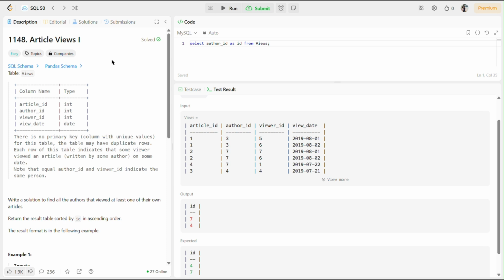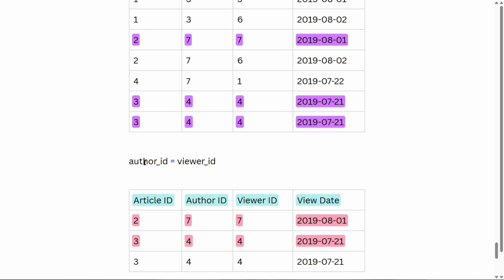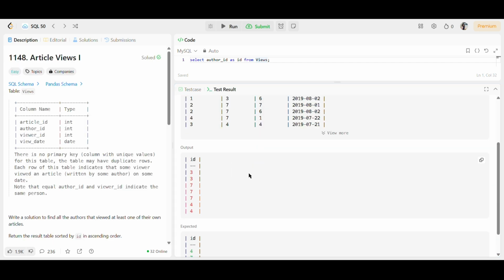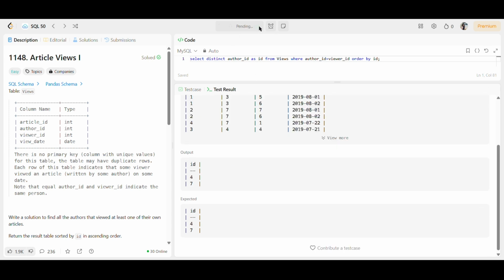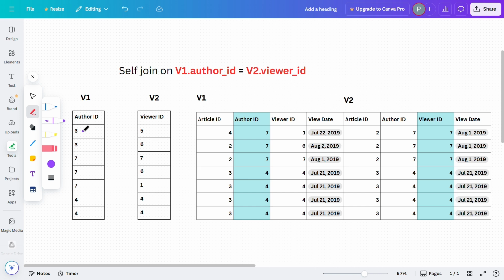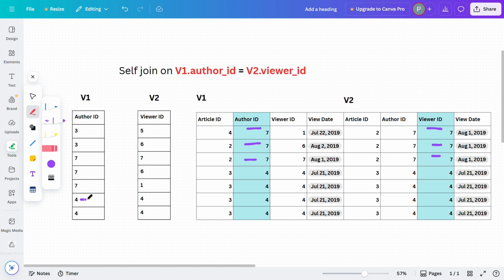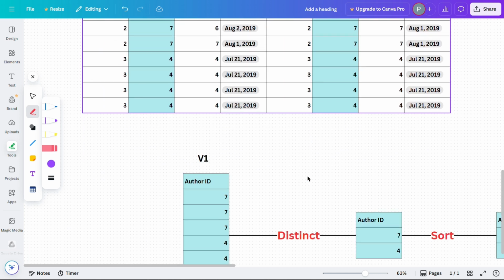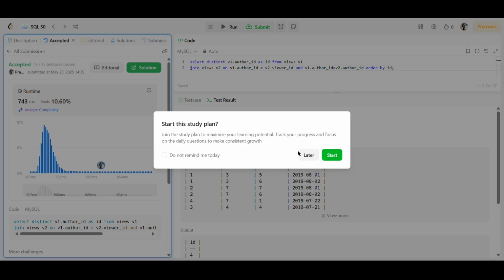1148. Article Views I | LeetCode SQL Problem 4/50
Welcome back to our Top 50 SQL LeetCode Series!

💬 Drop a comment if you have any questions or want to share how you solved it!